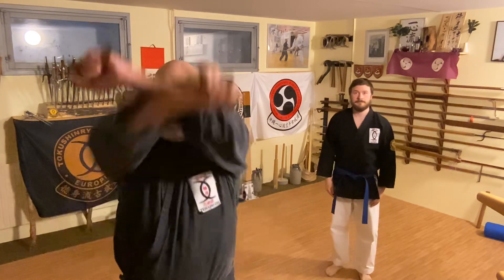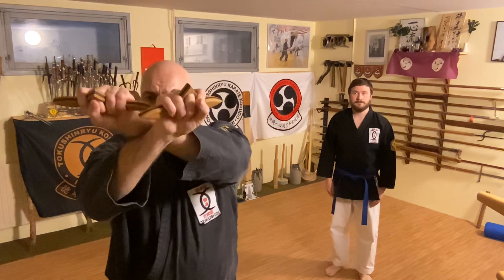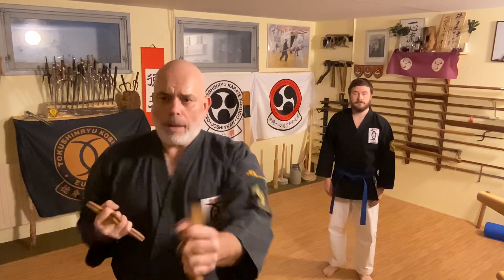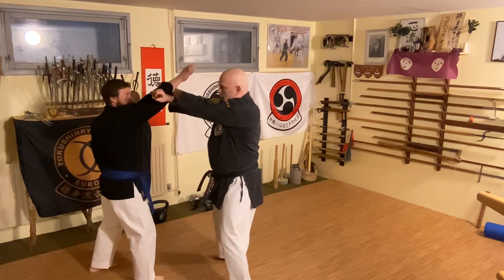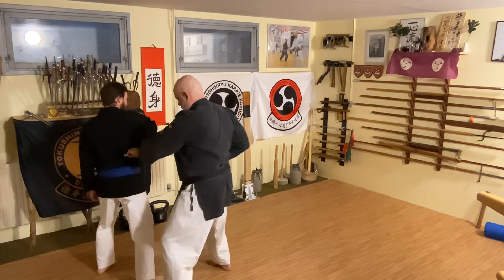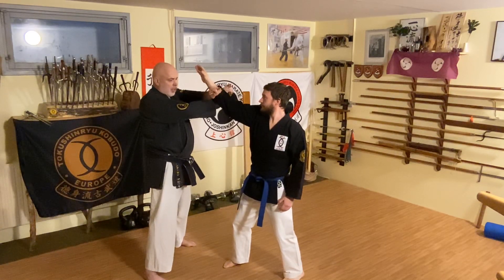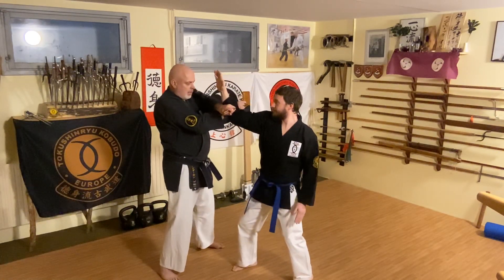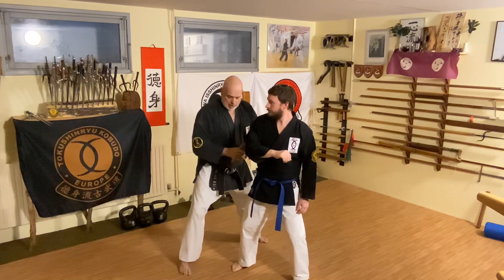Tokushin no Tichu bunkai # 5